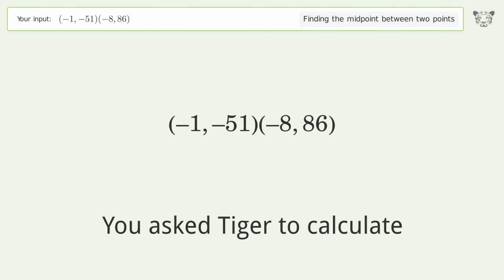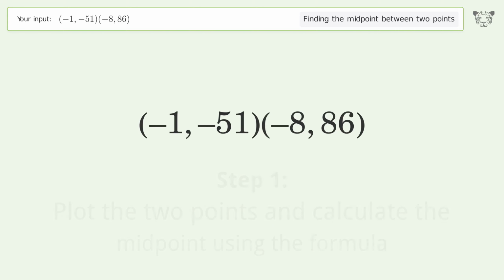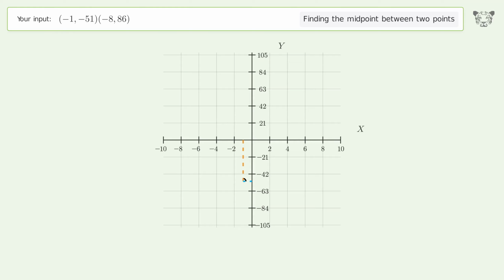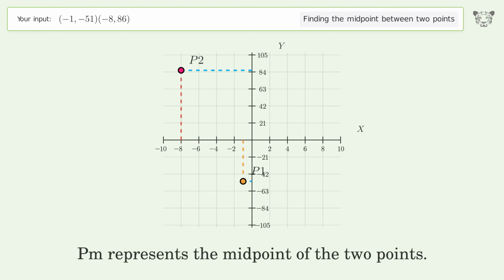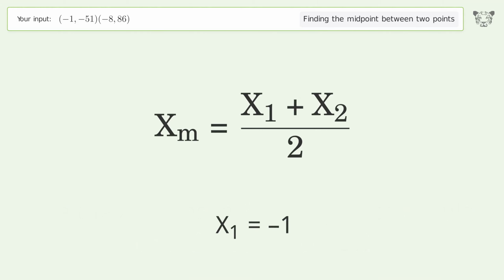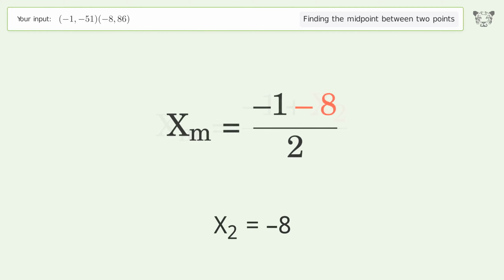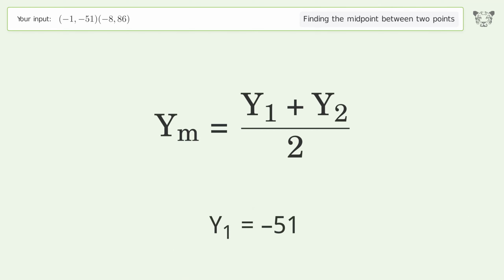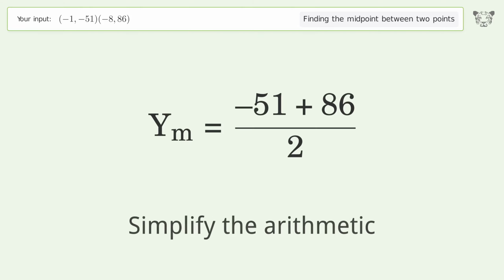Find the midpoint between two points p1 (-1,-51) and p2 (-8,86): Step-by-Step Video Solution